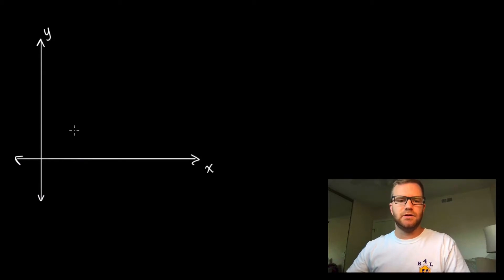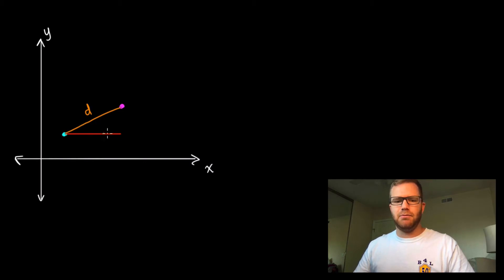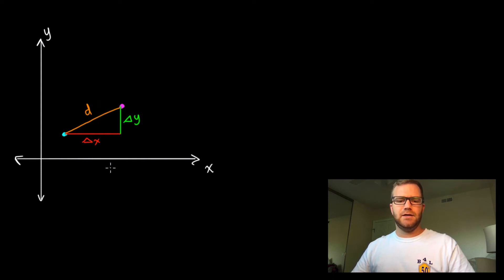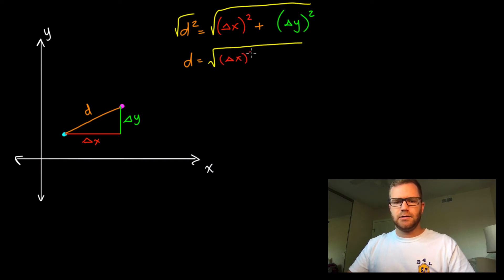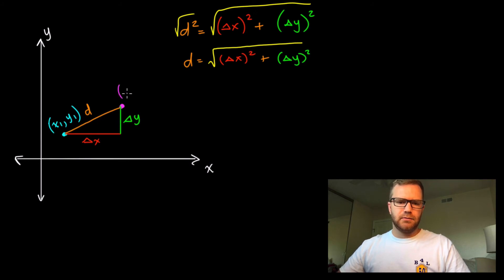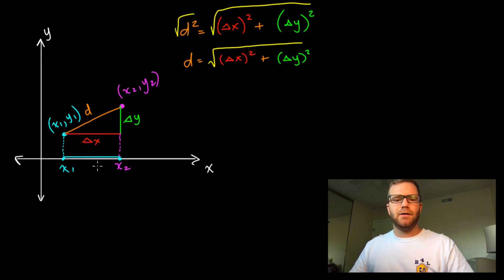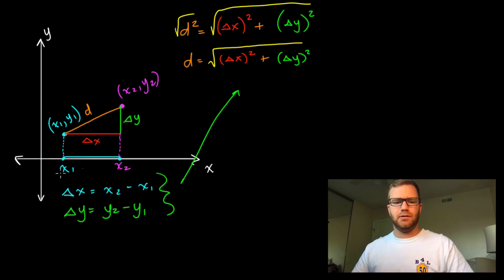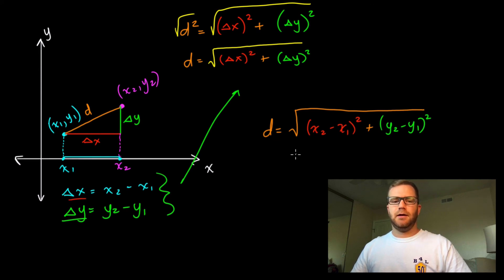The Distance Formula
A brief explanation on the derivation of the Distance Formula using the Pythagorean Theorem.